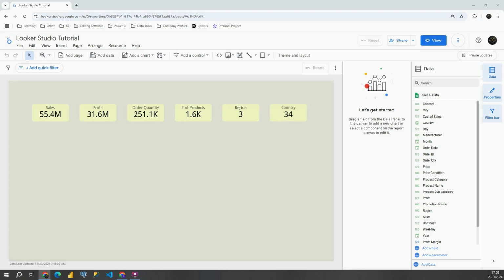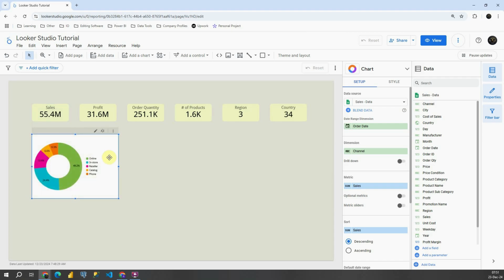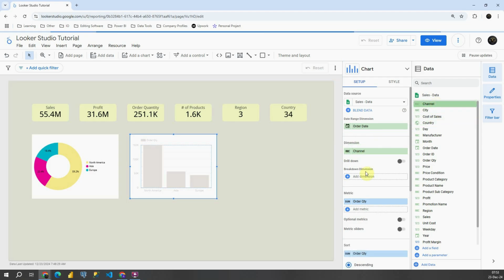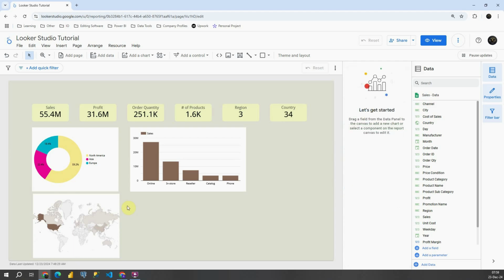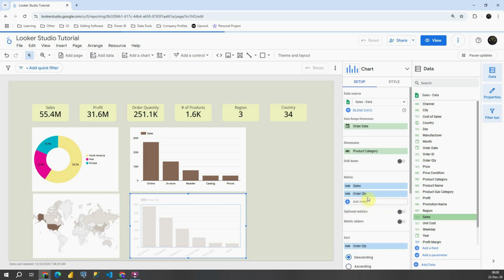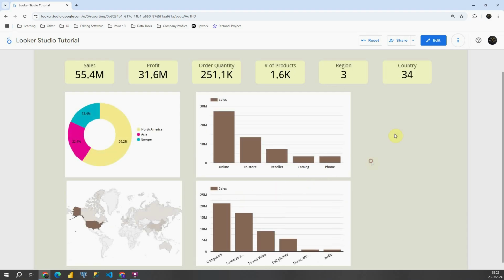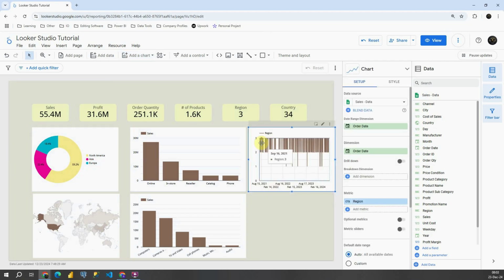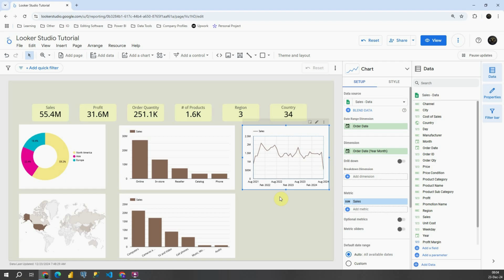Create Dashboard in Google Looker Studio - Part II [Charts]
Tutorial 73:
Learn how to create DASHBOARD in Google Looker Studio.
PART 2: Charts

To download datasets used in this course, visit this link:
1) Sales